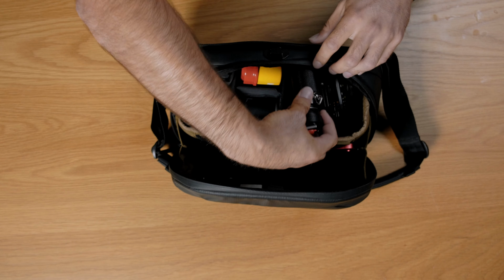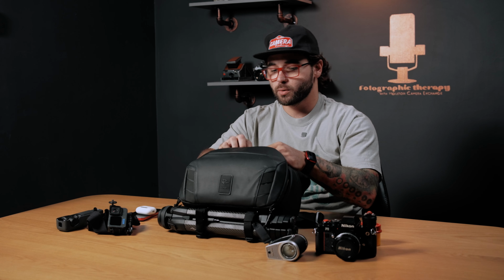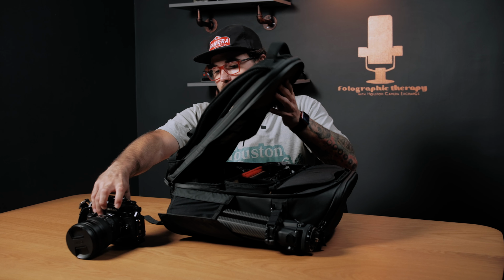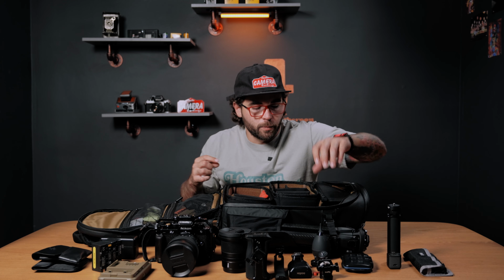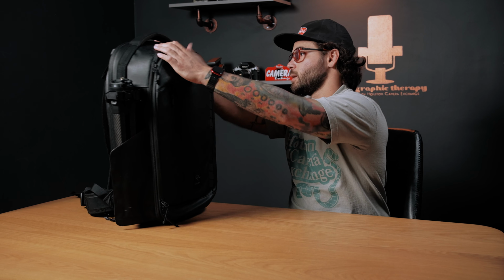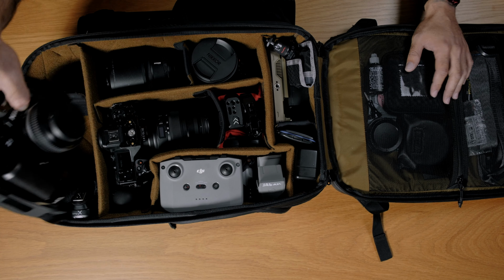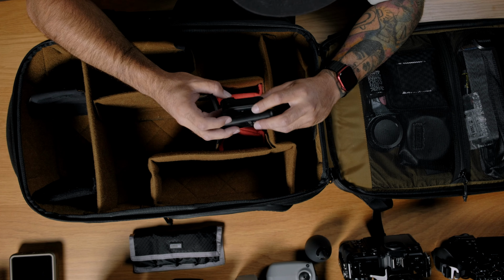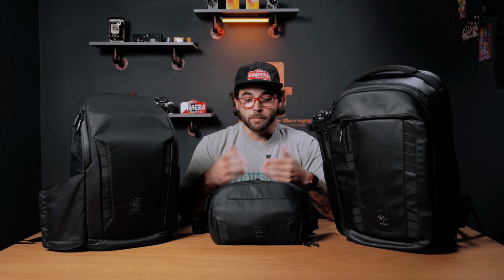WHAT'S IN MY CAMERA BAGS! PETER MCKINNON! BEST BAGS EVER?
Daniel aka 1qban shares his experiences on all three bags!

P.S. Daniel didn't know who Peter McKinnon was until we made this video!

Fujifilm: @fujifilmxseries4081
Rode: @rodemic